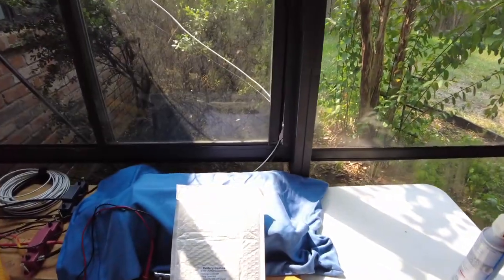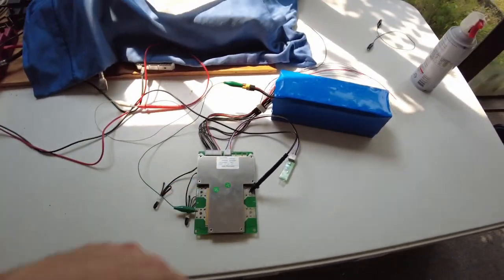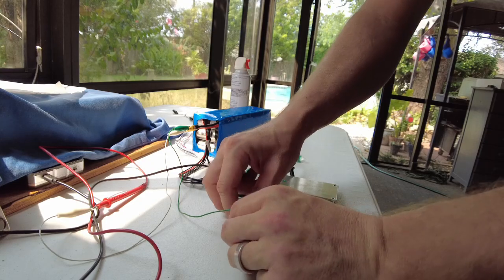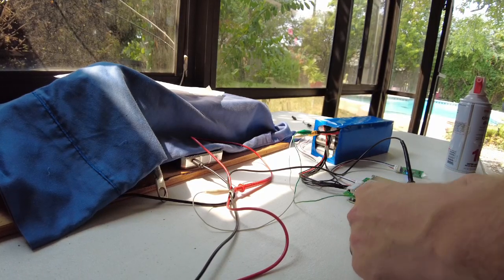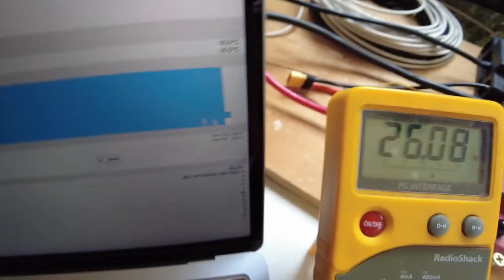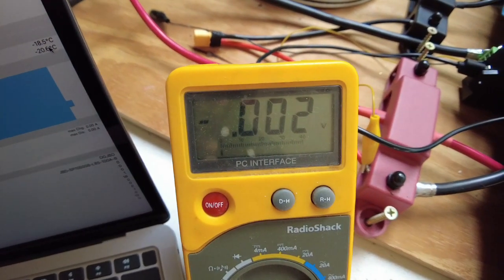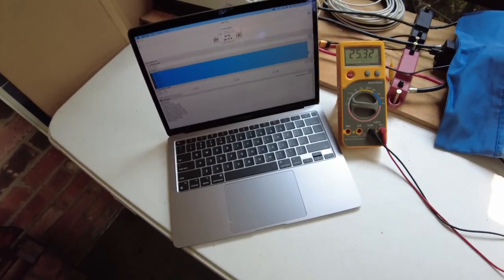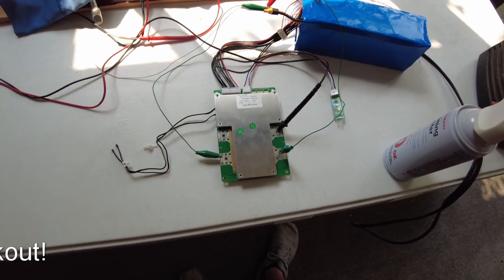Smart BMS 100Amp w/Low Temp Cutoff